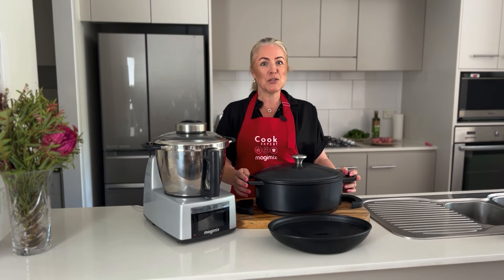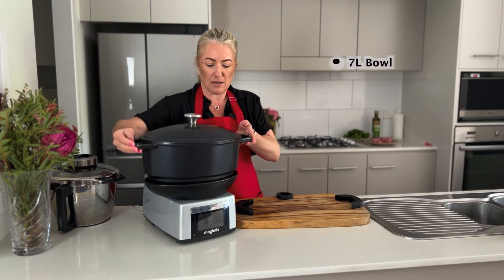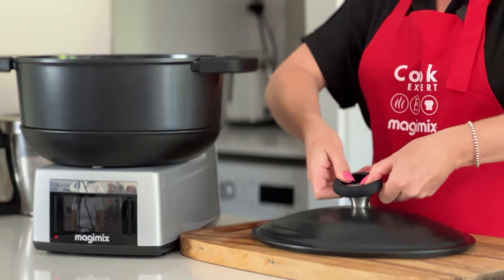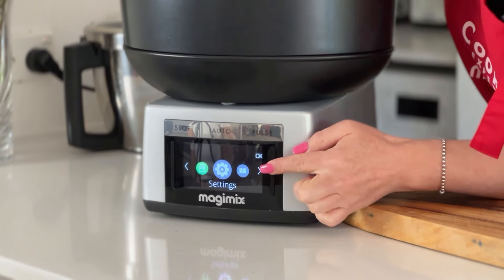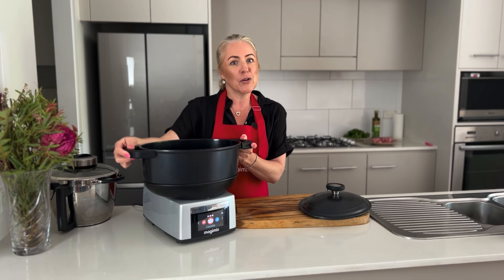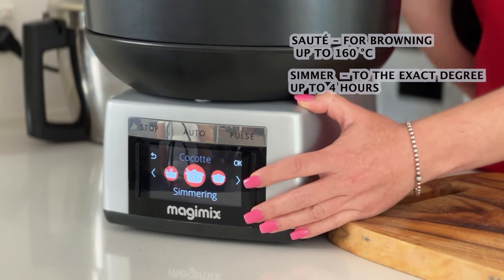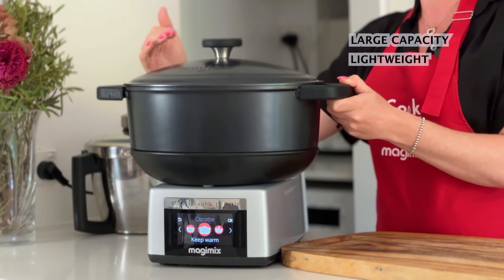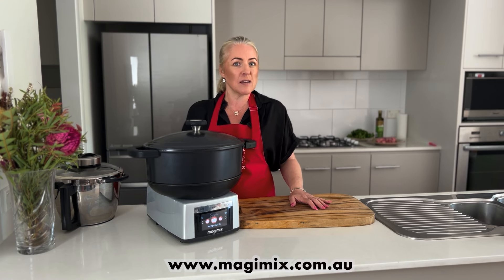Cocotte Expert Demonstration Video | Magimix Cook Expert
The Cocotte Expert is the slow cooking accessory for the Cook Expert.

Find out all the amazing features available in this video.

Curious about a Magimix Product and want a one on one online demonstration?

SUBRSCRIBE to our channel for more product information and tips & tricks!